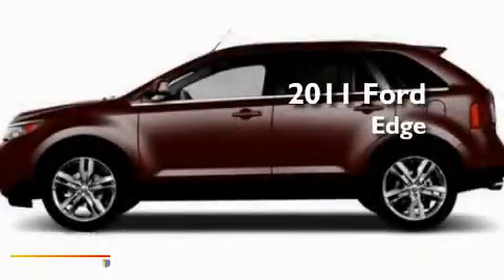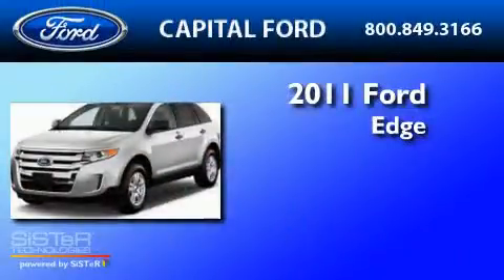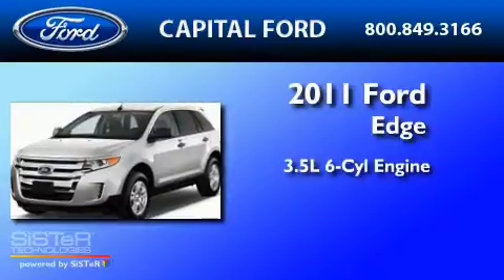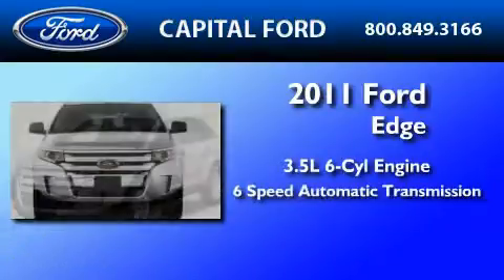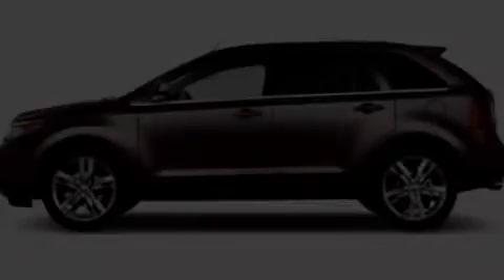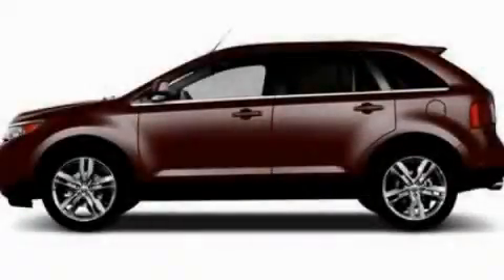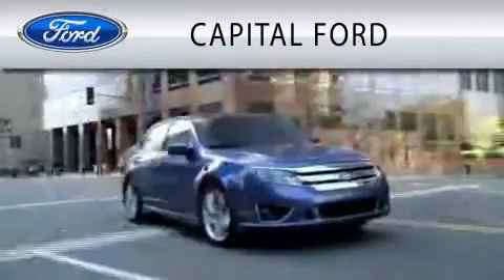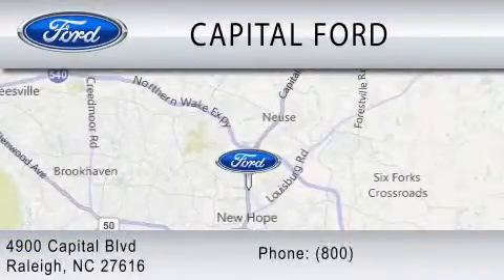2011 FORD EDGE NC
Year : 2011

 Make : FORD

 Model : EDGE

 Engine : 3.5L V6

 Trans . : AUTO 6SPD

 Exterior : BORDEAUX RESERVE RED

 4900 Capital Blvd.

 2011 FORD EDGE  NC